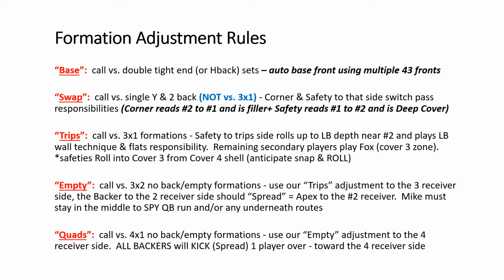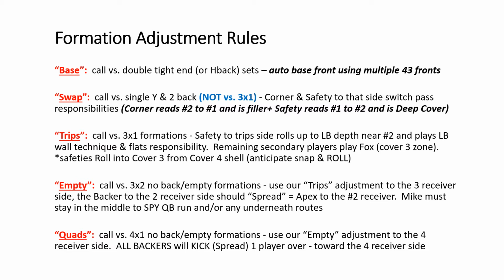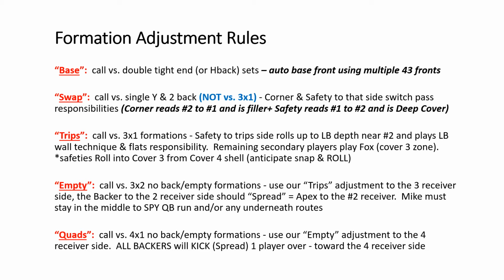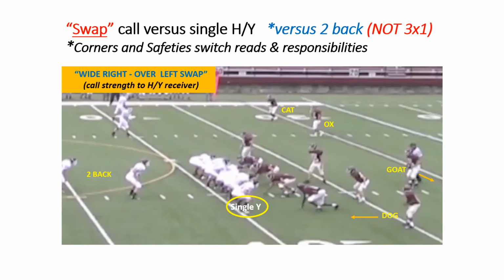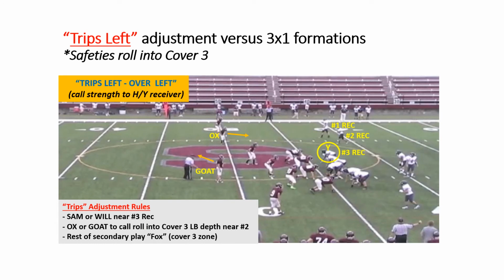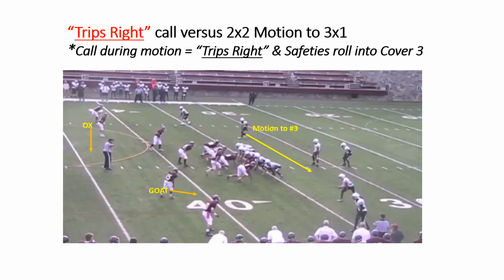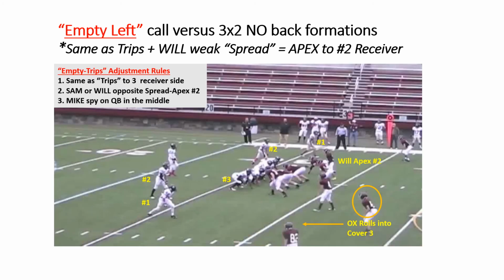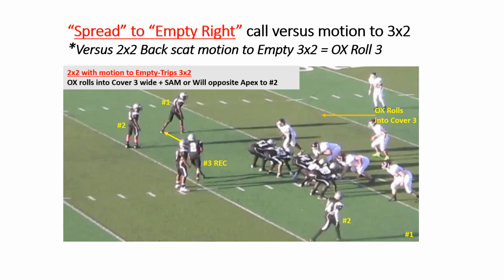2021 D2 43 Defensive Adjustments